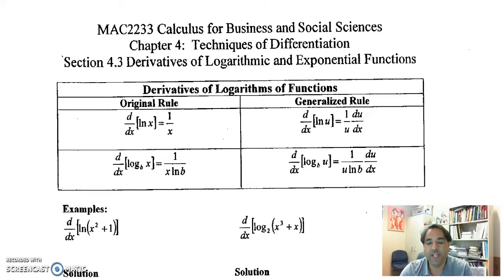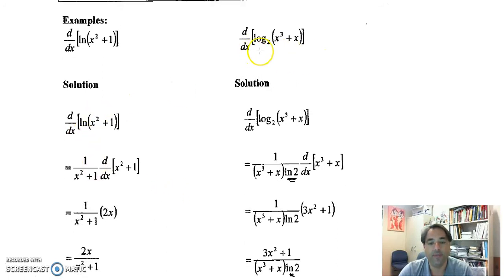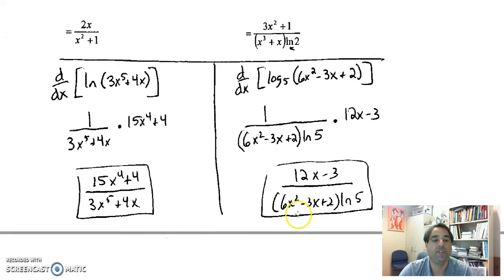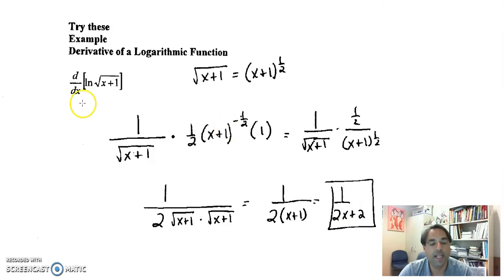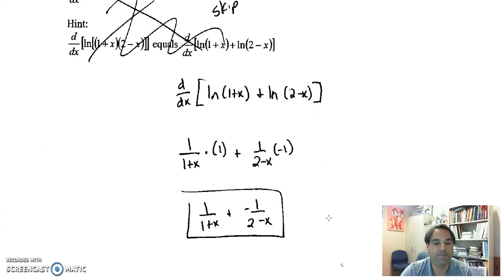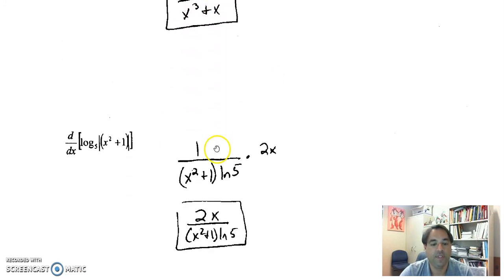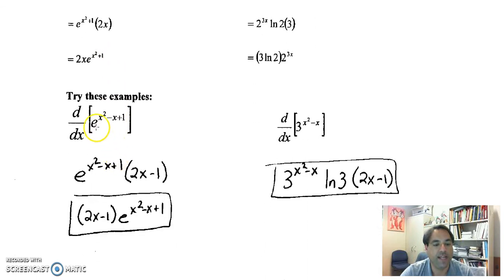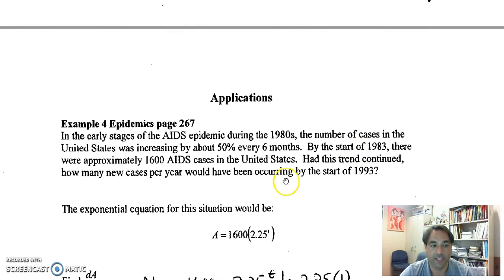MAC2233 Ch 4 Video 4 Short Special Case Derivatives